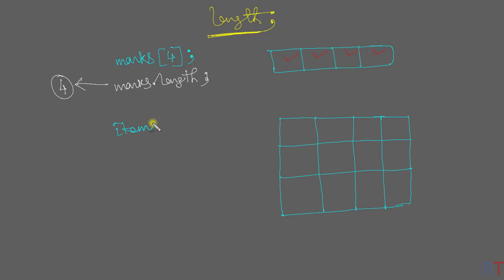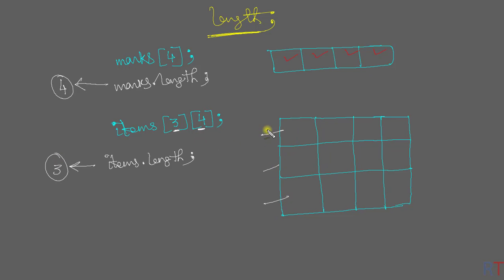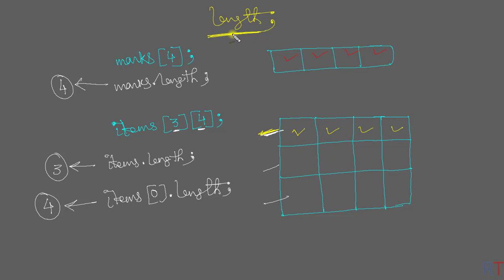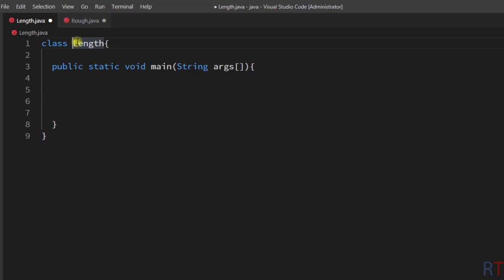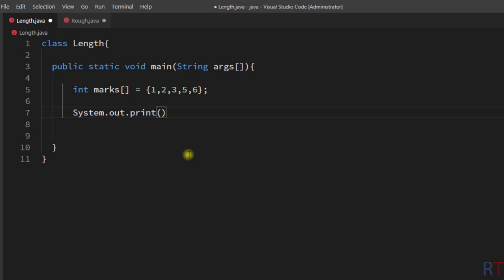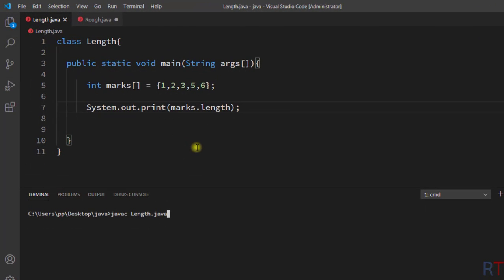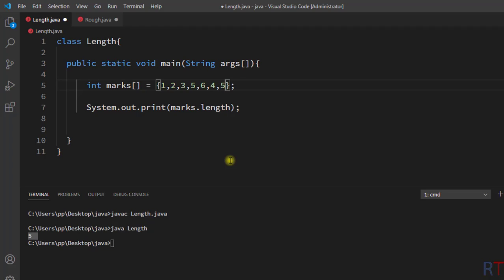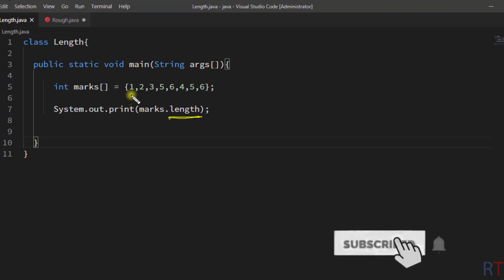Java-33- Length Variable in Java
Array Length variable in java

📝 Timestamps:
0:00 Intro to length Variable
1:34 Example Program